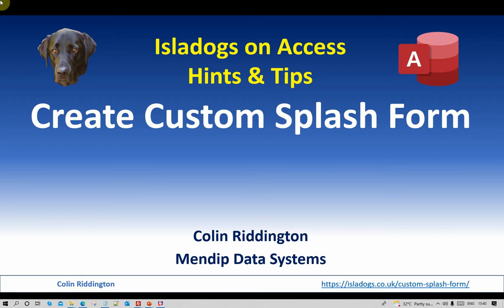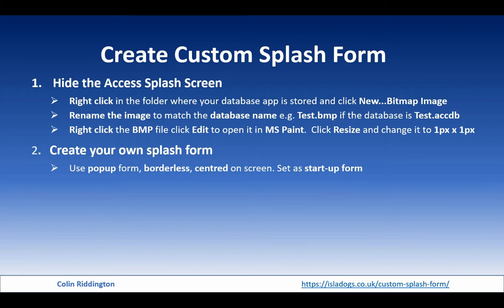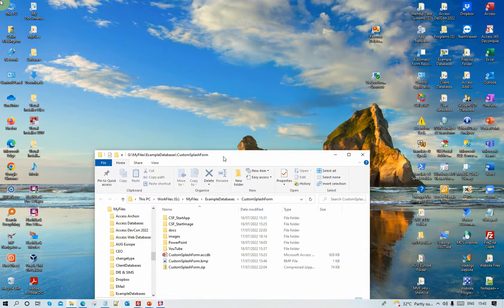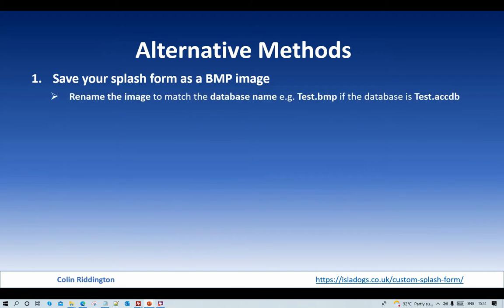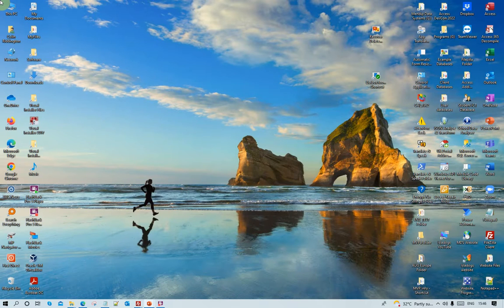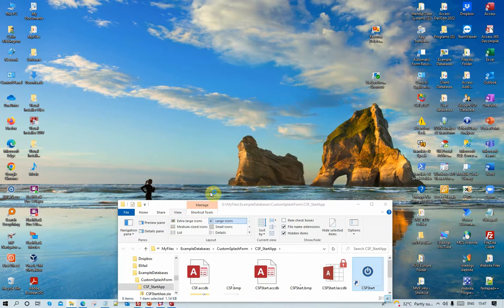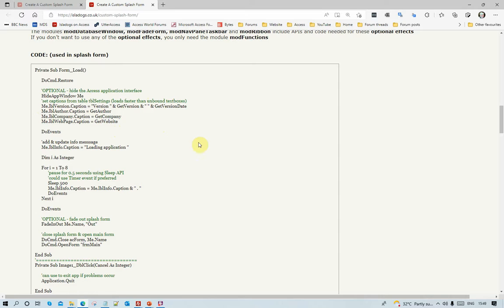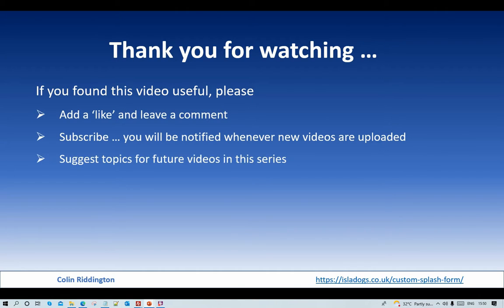Create a Custom Splash Form in Access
In this video, I demonstrate how the Access splash screen can be replaced with your own custom splash form. The splash form can be used to display application info and/or be used to run start-up code before the main form is displayed.

The video shows three different methods to achieve the required result.
Further info together with the example apps used are available

TIMES:
0:00 Create a custom splash form in 3 steps
0:35 Step 1: Hide the Access splash screen using a 1px x 1px BMP file
1:08 Step 2: Create new splash form - popup & borderless.
        Optional - hide Access app window so that the splash form 'floats on the desktop'
1:43 Step 3: Close splash form after a few seconds & open main form.
        NOTE: Side effect - Access app window may appear briefly
2:06 Example app 1
3:17 Method 2 - use splash form as BMP image. It appears very briefly before app opens
4:20 Example app 2
4:43 Method 3 - use starter app for splash form - run minimized using shortcut
5:48 Example app 3 - fixes side effect
6:22 Link to web article & downloads
6:34 Code used in splash form
7:40 Code to quit app from splash form
8:03 Thanks for watching